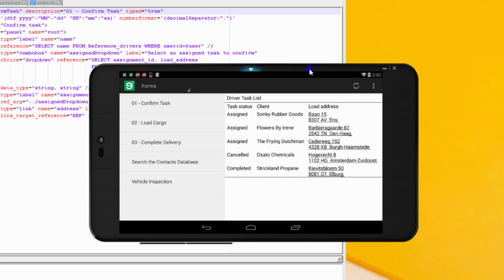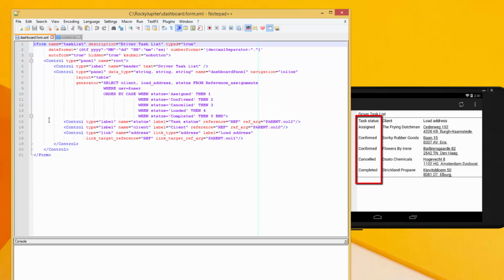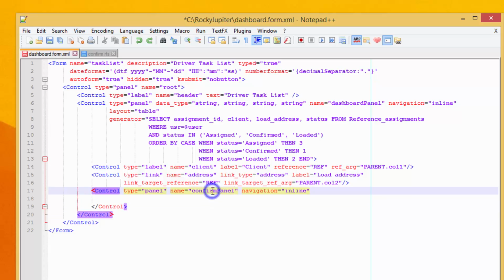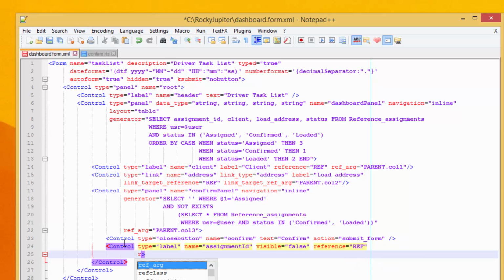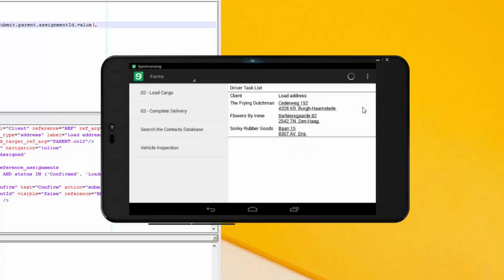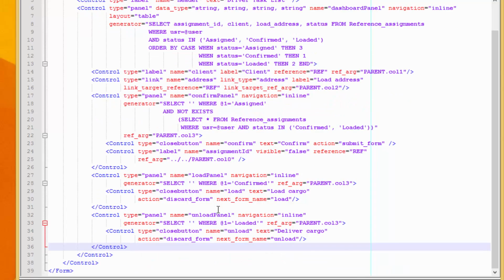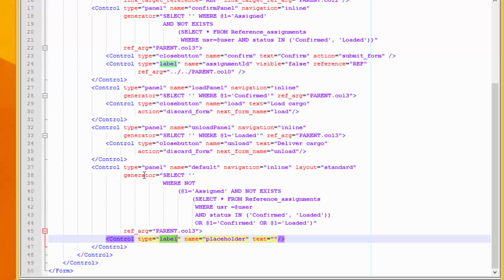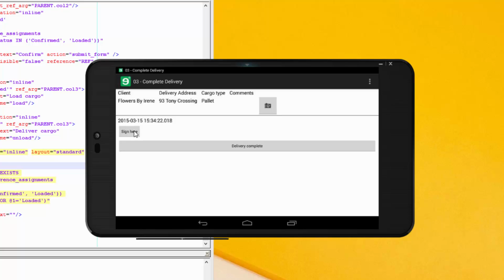6.6 Make submitting on form open another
This video shows how submitting one form opens another.